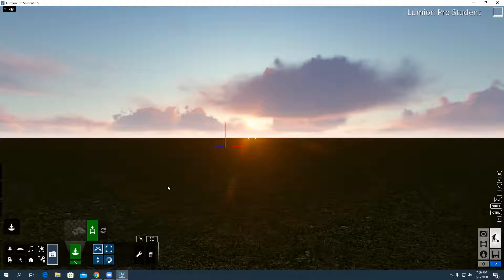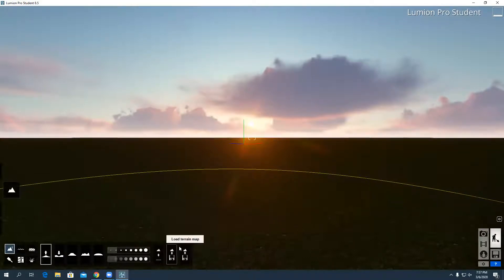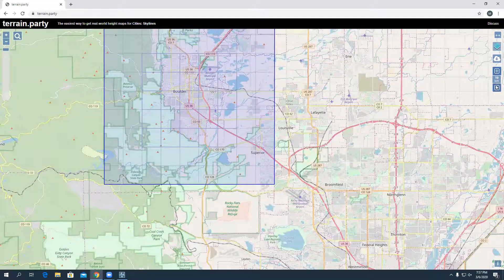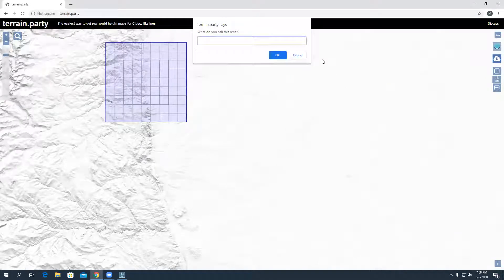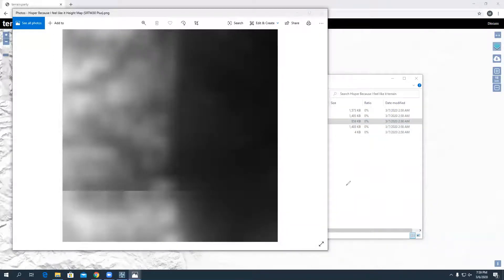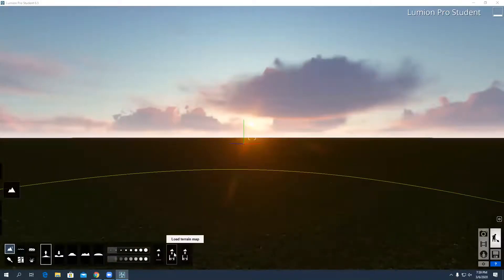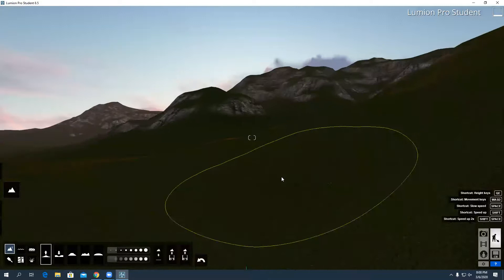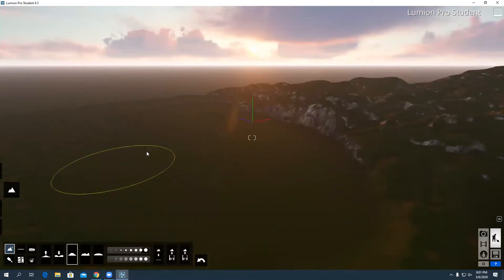How to Create and Load a Terrain Map in Lumion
Sorry, no ASMR this week. :/